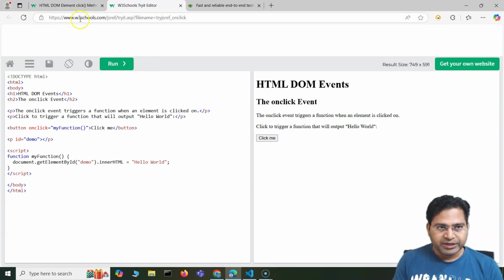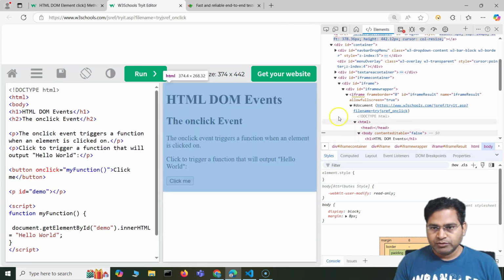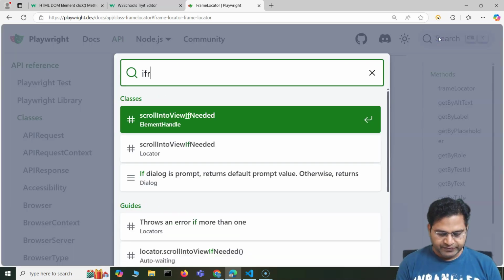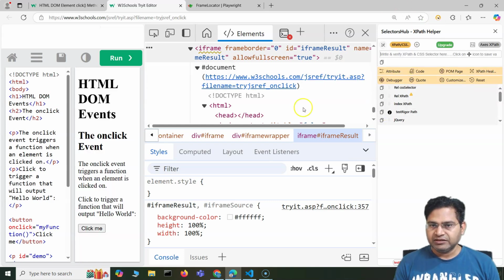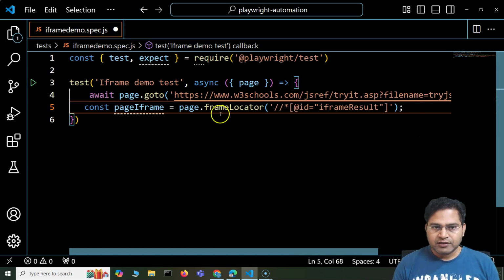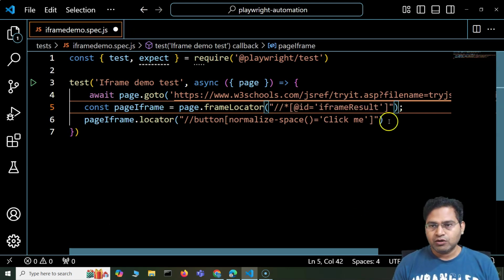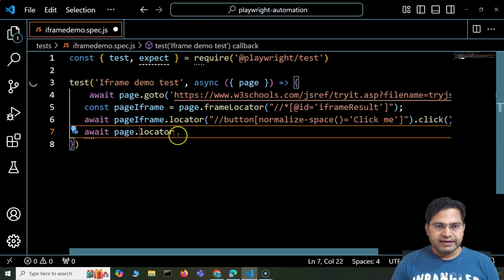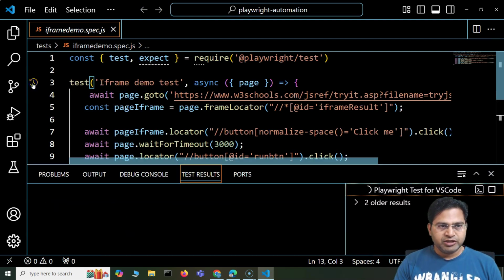Playwright Tutorial #22 - How to Handle iFrames - Part 1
In this Playwright Tutorial, we will learn How to Handle iFrames in Playwright.